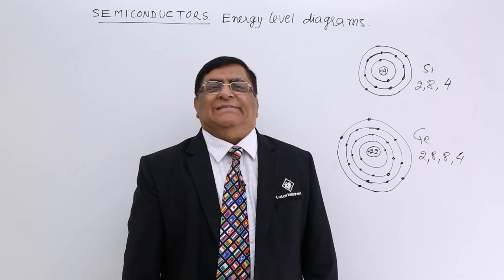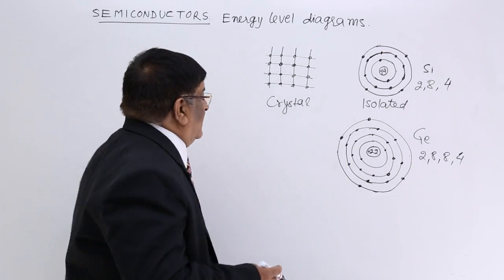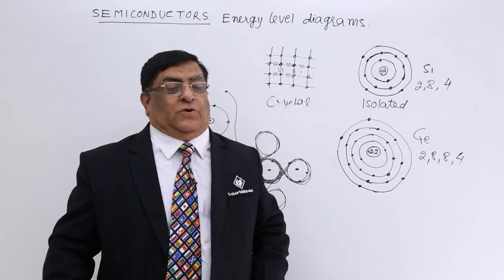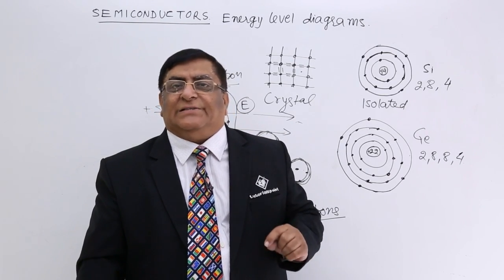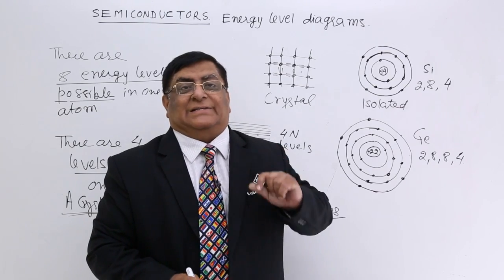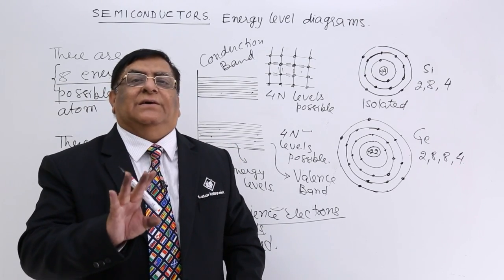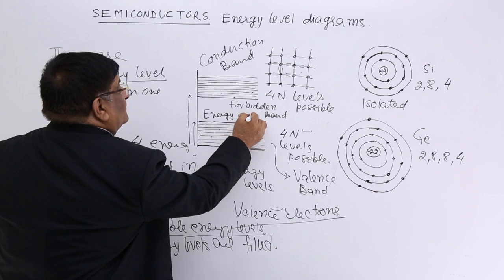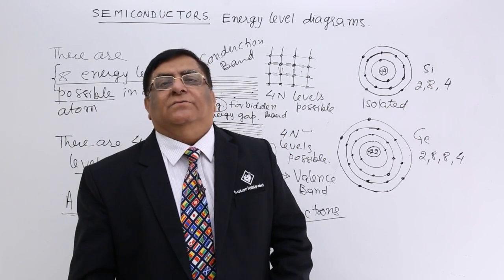Class 12th – Energy Level Diagrams | Semiconductors | Tutorials Point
Semiconductors - Energy Level Diagrams